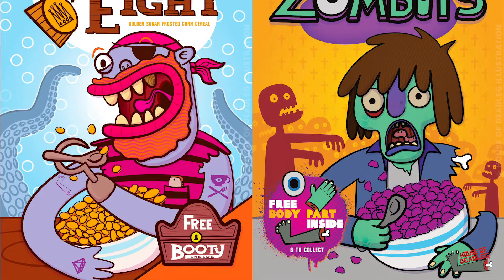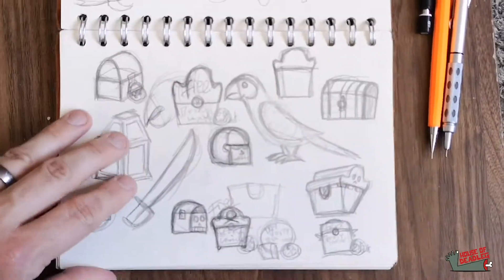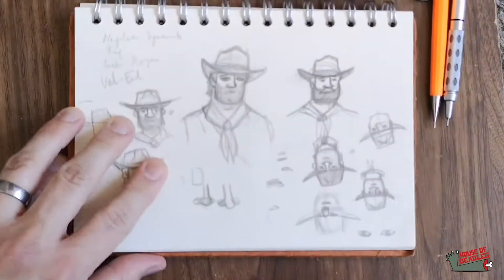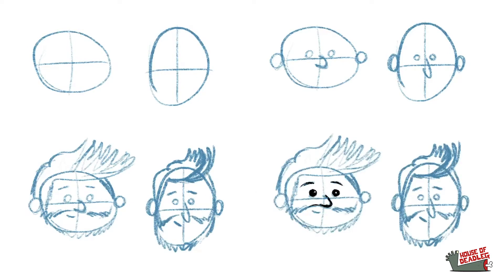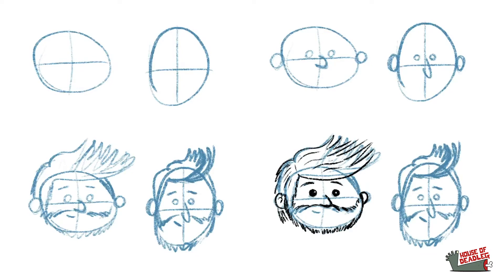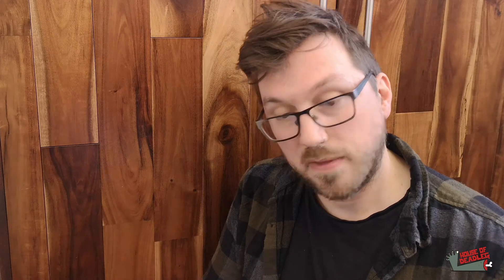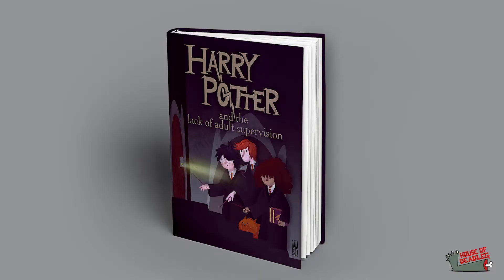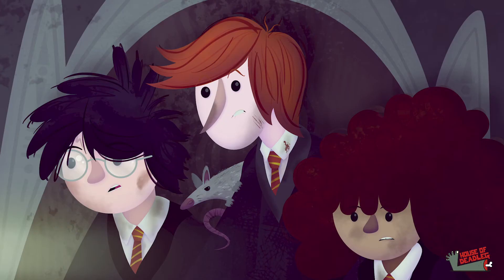Simon Whittaker, local illustrator from House of Deadleg illustration